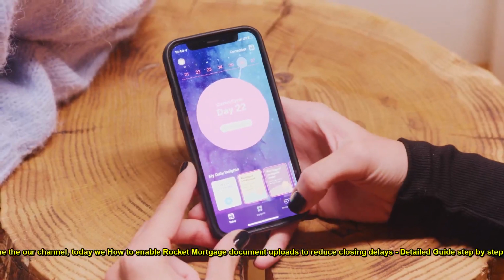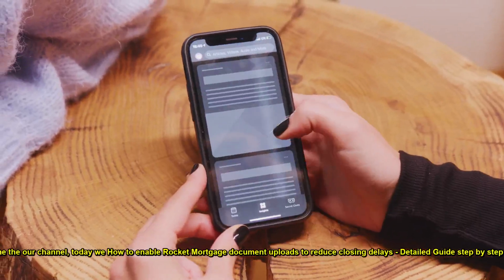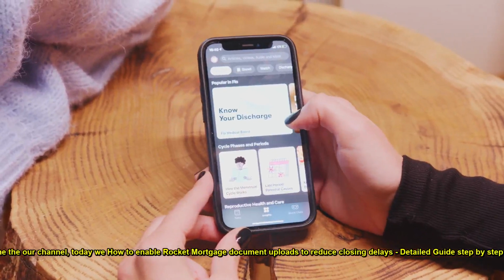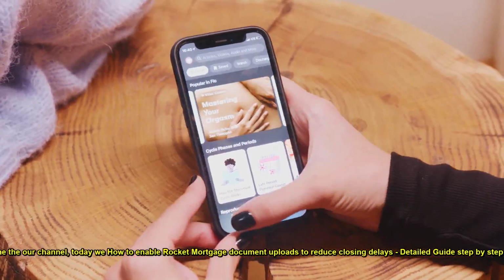How to enable Rocket Mortgage document uploads to reduce closing delays - Detailed Guide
In this detailed guide, we walk you through the simple steps to enable document uploads for Rocket Mortgage, helping you streamline your home loan process and reduce closing delays. Discover tips on maximizing efficiency, troubleshooting common issues, and ensuring a smooth closing experience. Don’t let paperwork slow you down—follow our expert advice to get your mortgage approved faster!